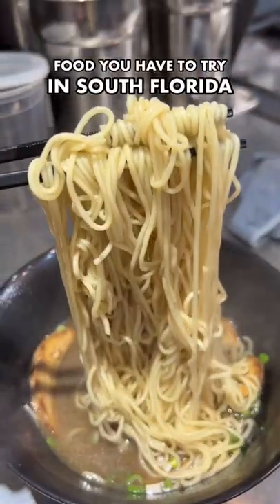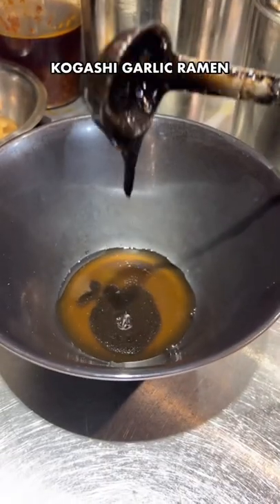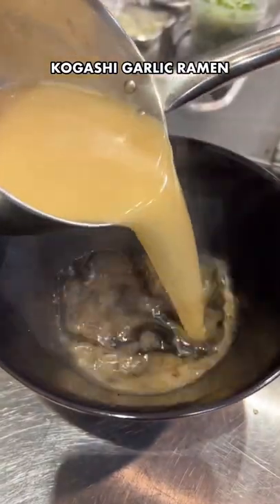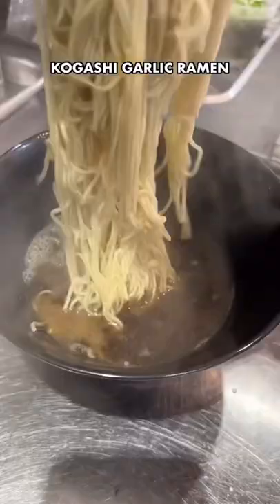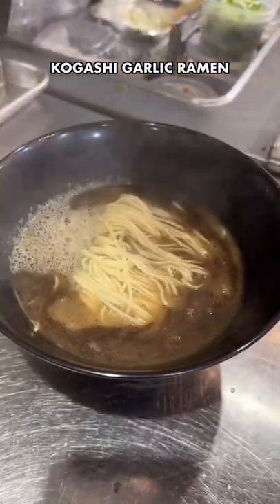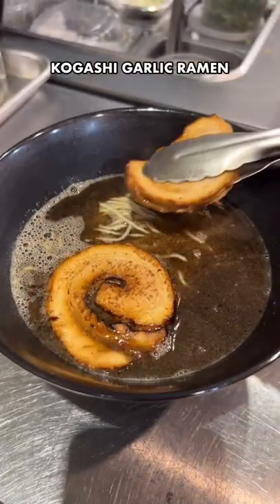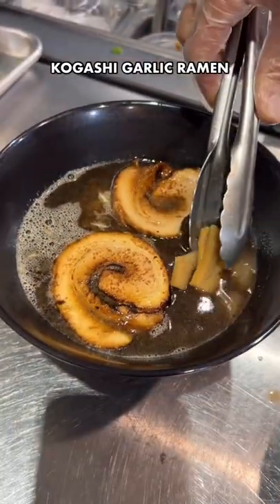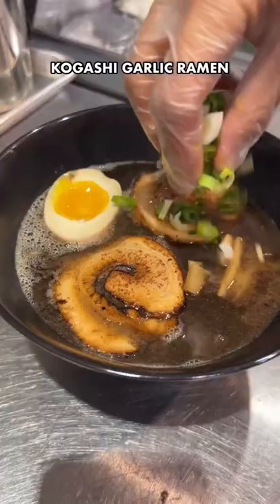Food you have to try in South Florida